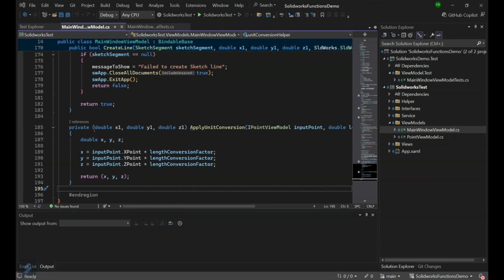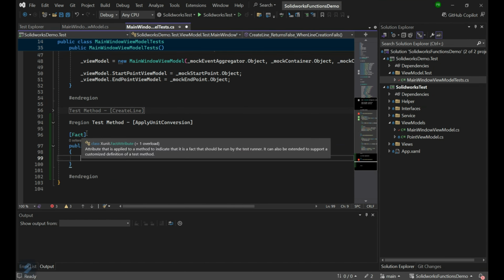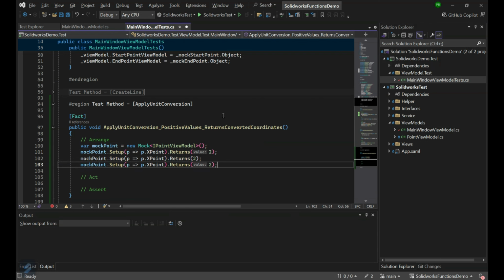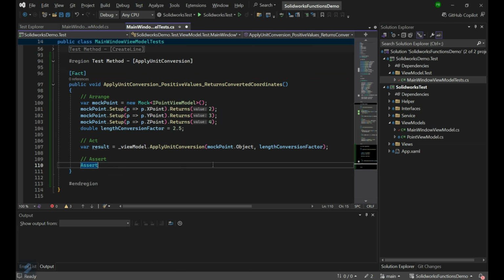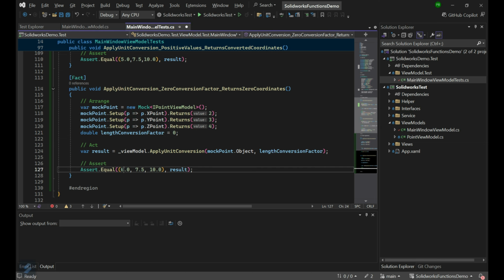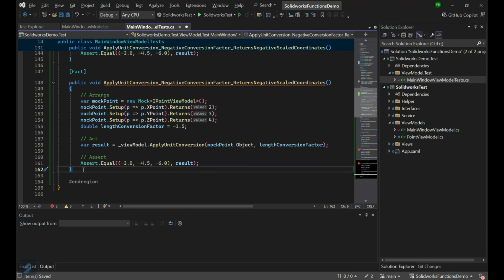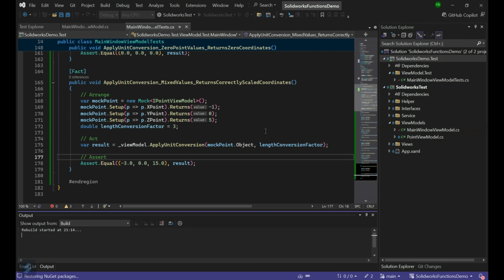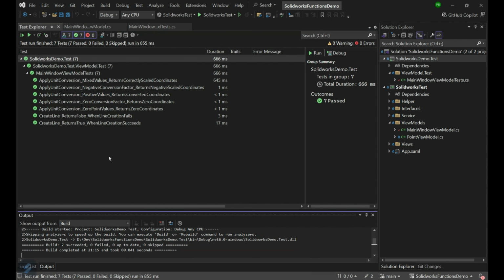SOLIDWORKS C# API - Test ApplyUnitConversion Method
In this Tutorial video, we Test ApplyUnitConversion Method in Visual Studio 2022.

If you want any explanation, then please read the article at below link:

Please share with others so that others can also watch!

Also, checkout:

1) Solidworks VBA macro tutorials